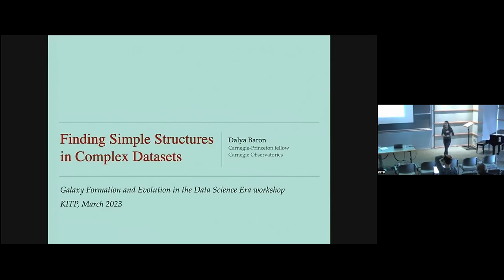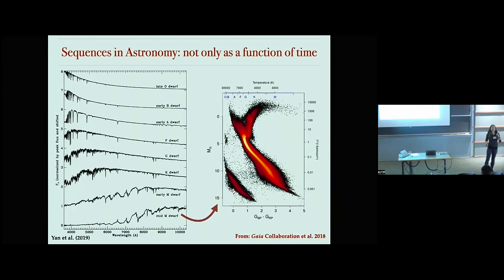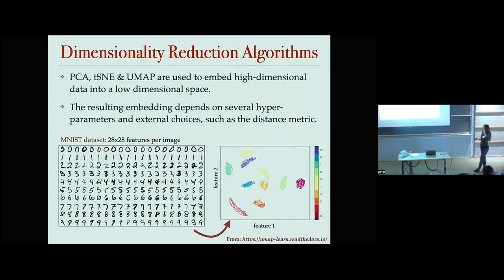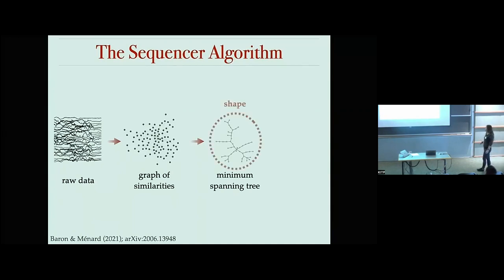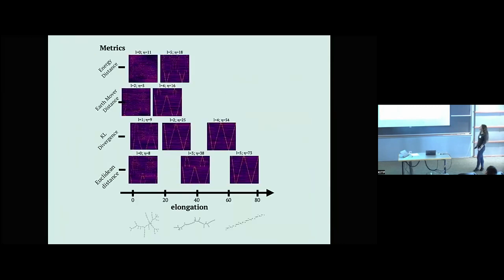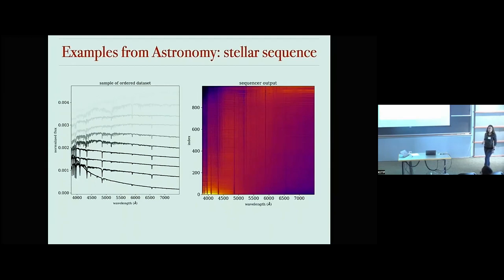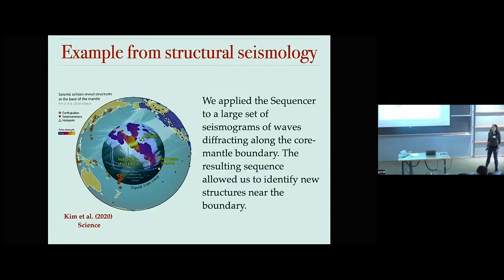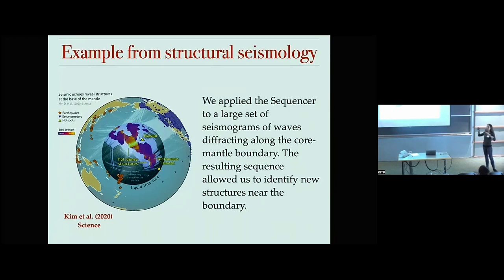Finding simple structures in complex datasets ▸ Dalya Baron (Tel Aviv U)